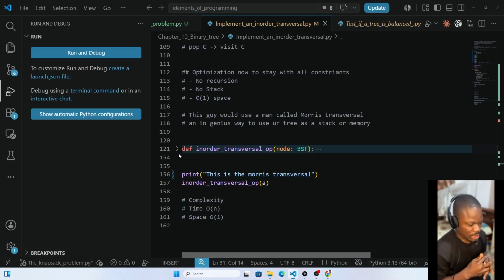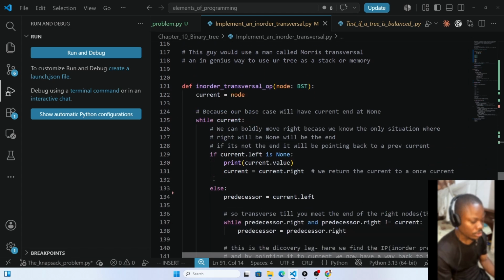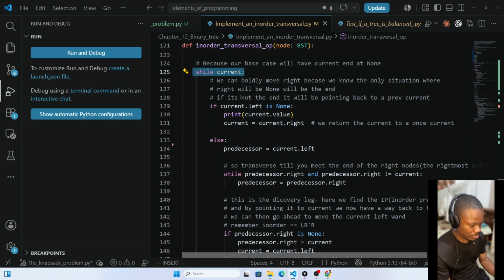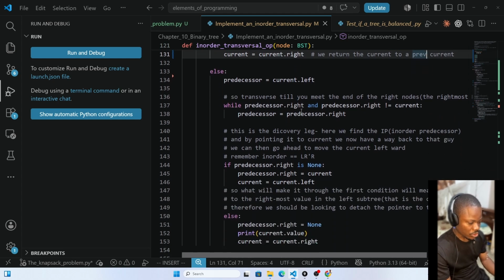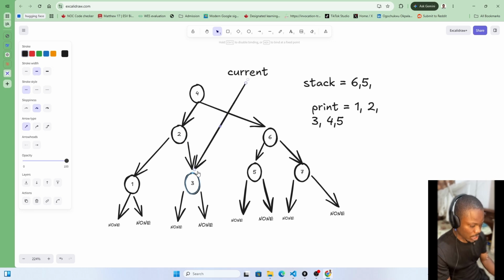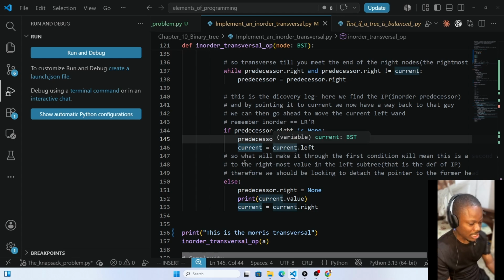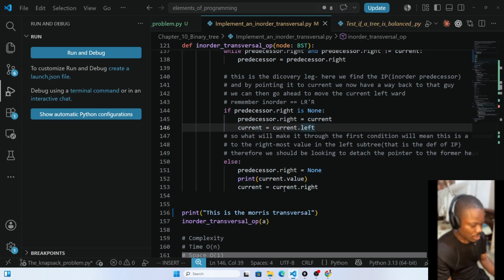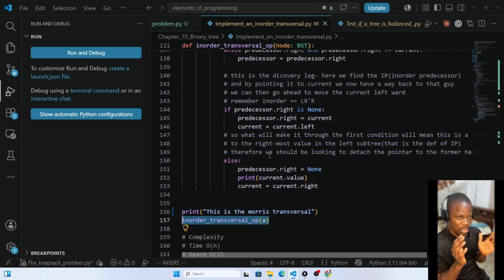Morris Inorder Traversal Code Explained | O(1) Space | EPI 10.3 | Day 71 Part 10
PART 10 – Morris Traversal Code Explanation

Today, I introduce Morris traversal and explain how it performs inorder traversal without recursion or an explicit stack.

The key idea is that Morris traversal temporarily uses the tree itself as memory.

For every node with a left subtree, we find its inorder predecessor: the rightmost node inside that left subtree.

We then temporarily connect that predecessor back to the current node. This gives us a way to return after completing the left subtree.

In this video, I explain:

🔹 How to find the inorder predecessor
🔹 Why the predecessor temporarily points back to the current node
🔹 How the algorithm knows whether it is visiting a node for the first or second time
🔹 When a node should be printed
🔹 Why the temporary connection must be removed
🔹 How Morris traversal achieves O(1) additional space